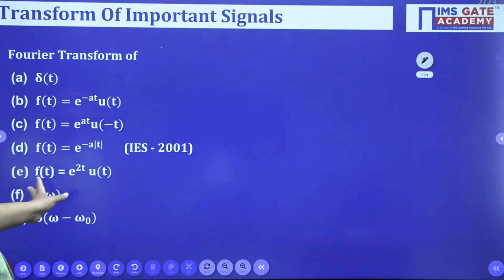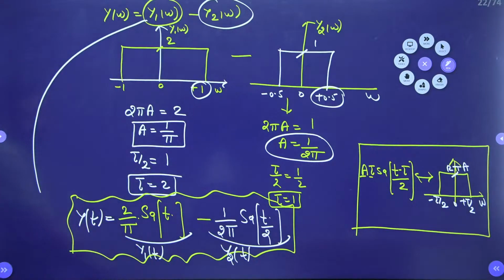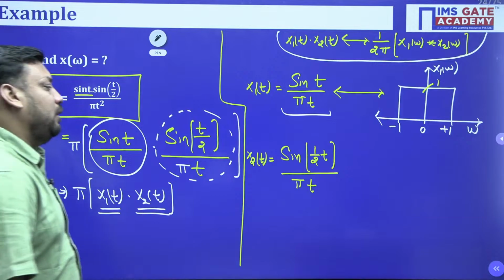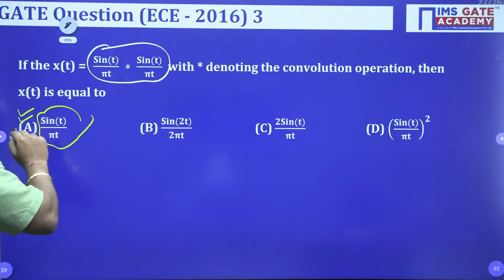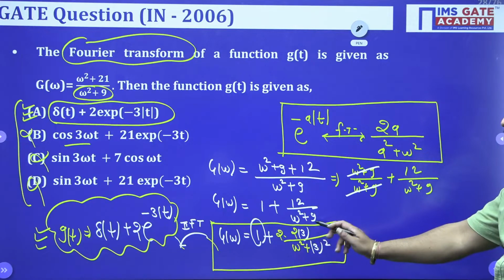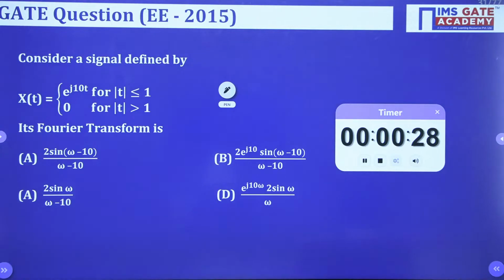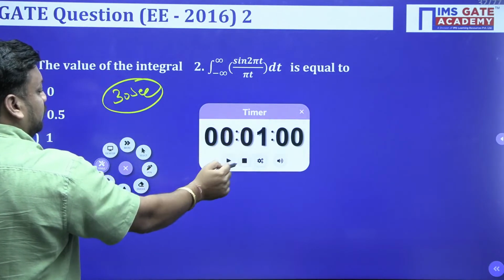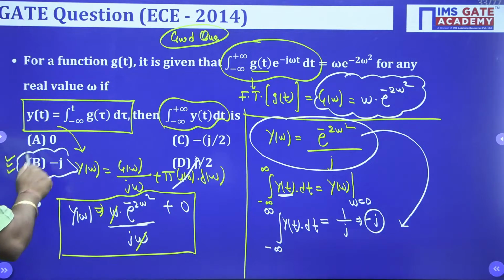L34 Continuous Time Fourier Transform Part 7 | Signals & Systems for GATE & PSU's | Ankur Sharma Sir